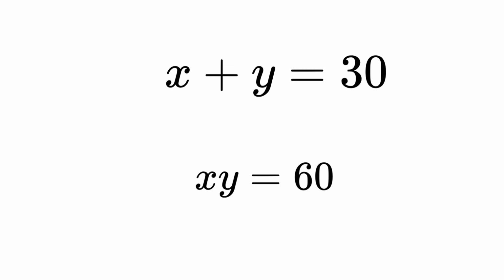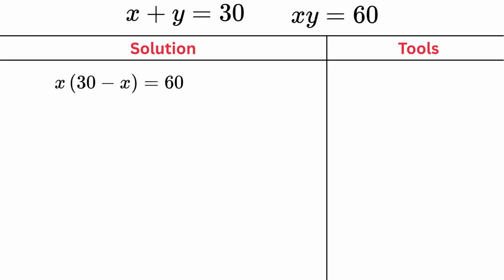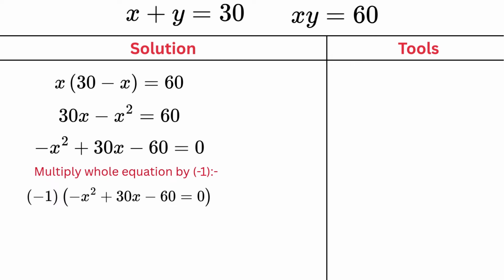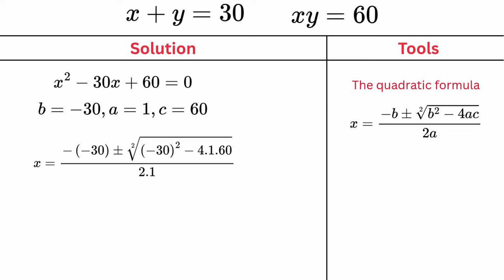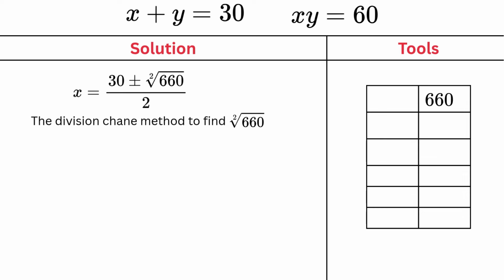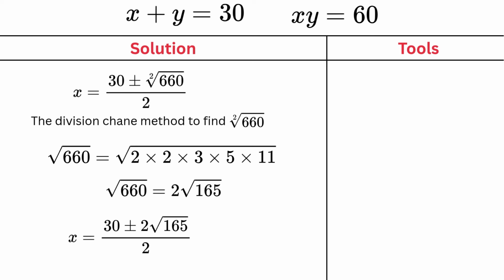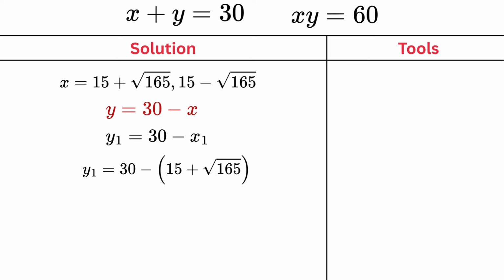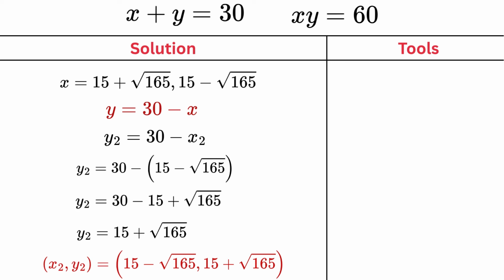How To Solve This Viral Maths Problem FASTER!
Solve this algebra problem step by step! In this video, we learn how to find the values of x and y when we are given x plus y equals thirty and x multiplied by y equals sixty. This complete explanation takes you through every stage of the solution in a simple and beginner-friendly way. Whether you are preparing for exams, practicing basic algebra, or improving your problem-solving skills, this tutorial will help you understand how to use substitution and the quadratic formula to solve simultaneous equations.

In this lesson, we first rewrite the equations, make one variable the subject, and substitute it into the second equation. From there, we form a quadratic equation and apply the quadratic formula accurately. You will also learn how to simplify the square root using the division chain method, break down large numbers using prime factors, and find both possible values of x and y. At the end, we check the solutions to make sure both answers satisfy the original equations.

How to solve simultaneous equations using substitution

How to form a quadratic equation

How to simplify square roots using prime factorization

How to use the quadratic formula correctly

Step-by-step algebra for beginners

📌 Topics Covered

Solving x + y = 30

Solving xy = 60

Substitution method

Quadratic equations

Division chain method

Prime factorization

Checking solutions

This tutorial explains each line just like a teacher does in class. Every step is clearly broken down so even a beginner can understand how the answer is obtained. If you struggle with algebra or quadratic equations, this video will make the process simple and doable.